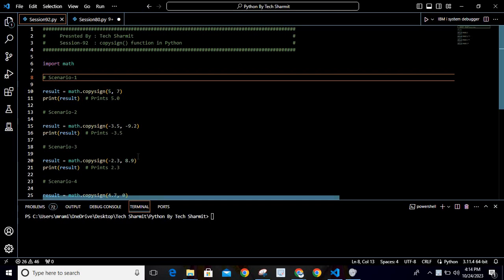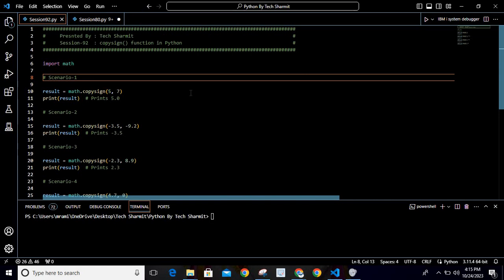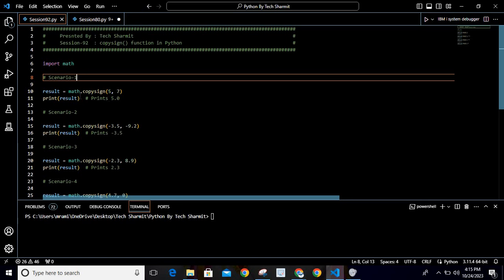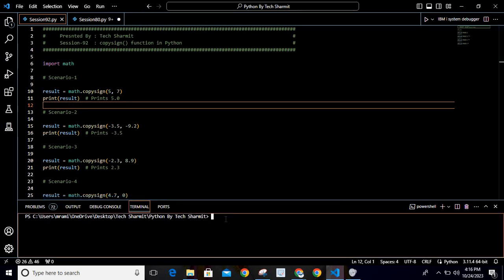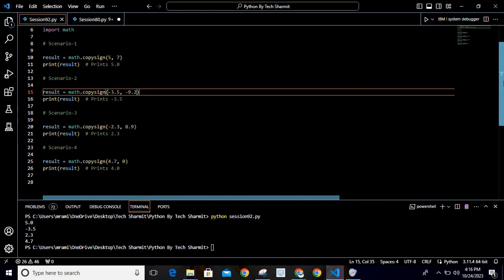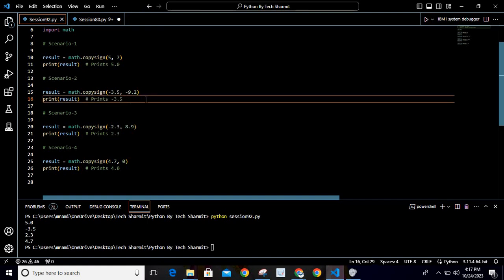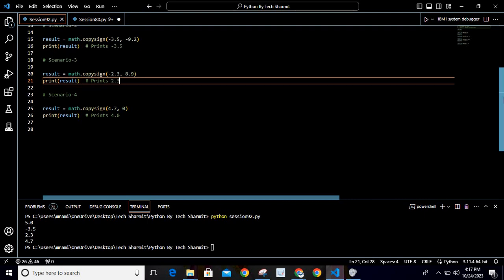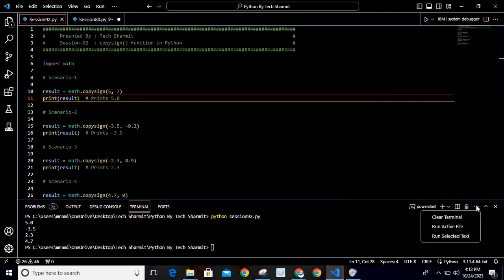copysign() function in Python | methods in python | python for beginner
In this comprehensive tutorial, we'll cover the following key points:

1.copysign() function in python for beginners in english.
2.Function in Python for beginners in english.
4.Methods in python in english.
5.python full course in english.